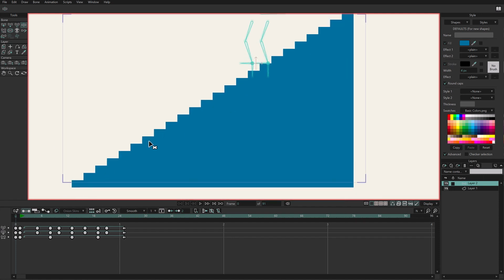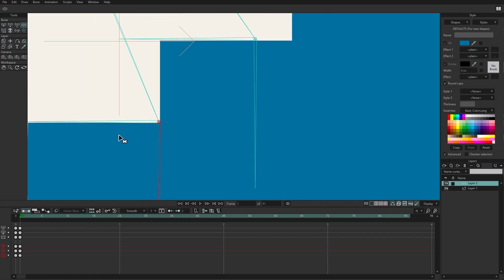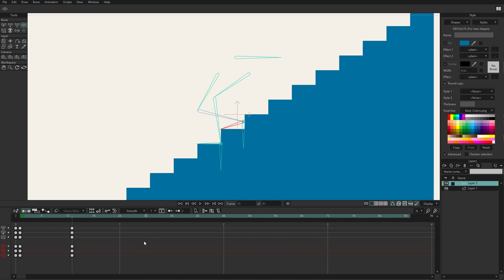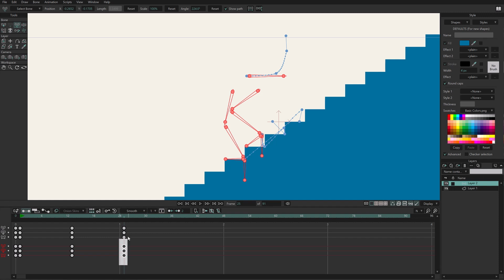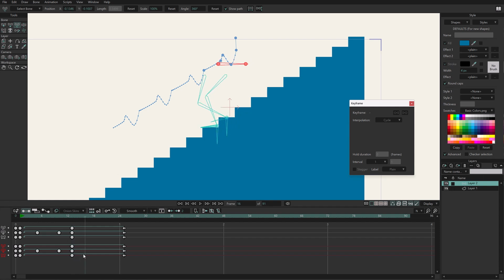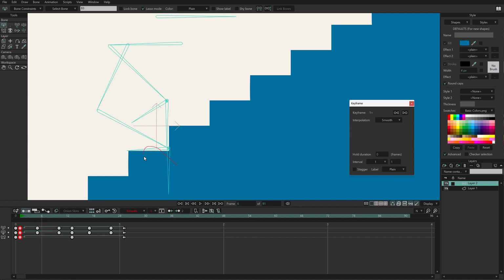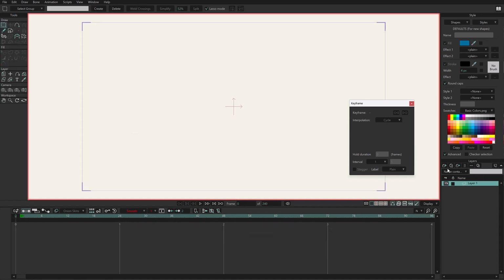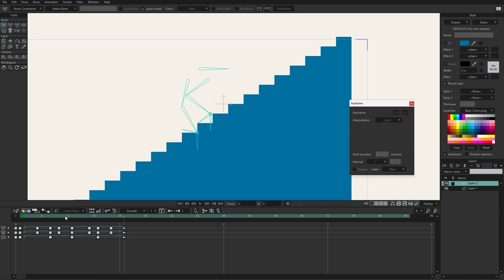Instructions on how to climb a staircase - Moho additive cycles tutorial